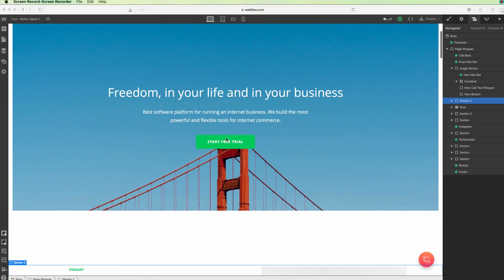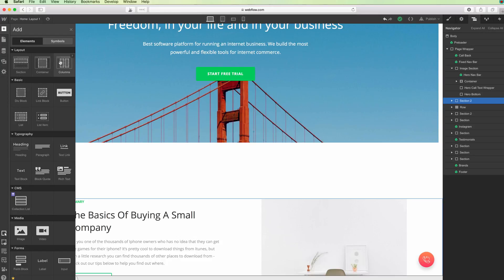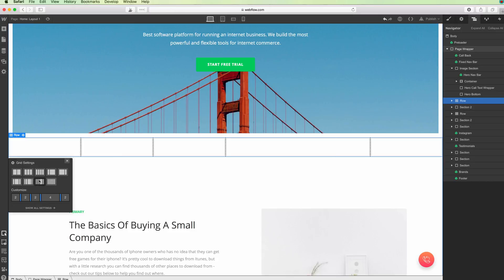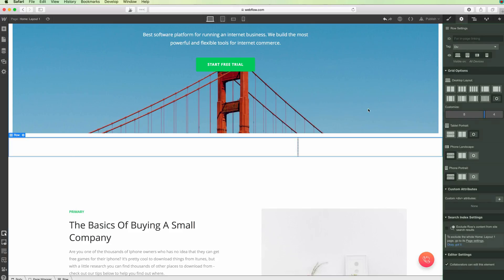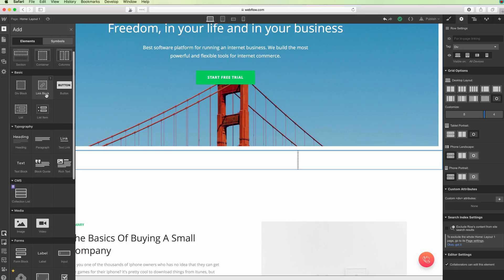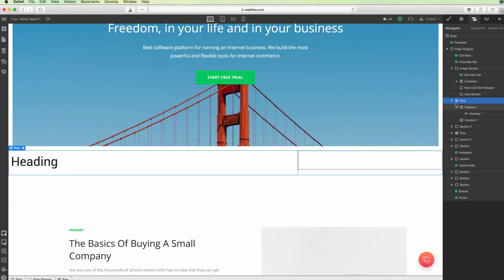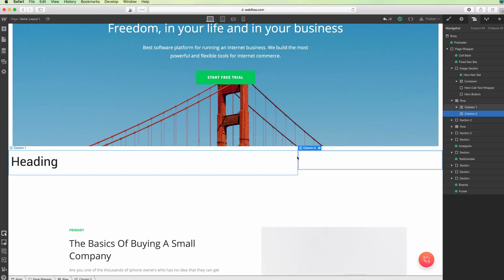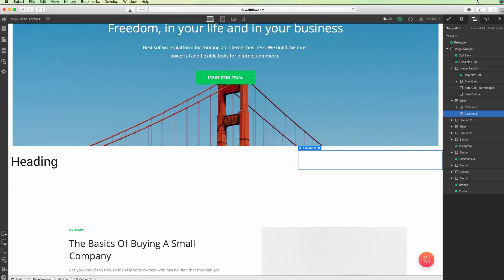Webflow 101: Columns and Rows